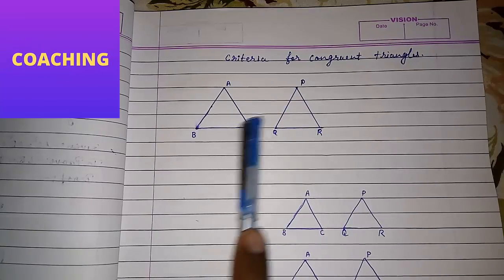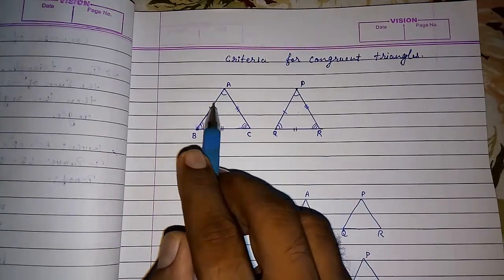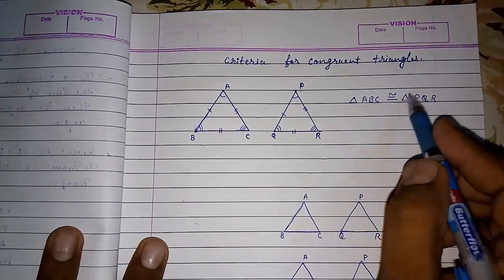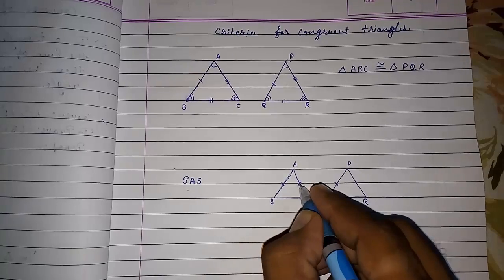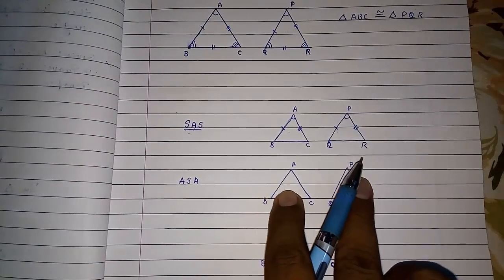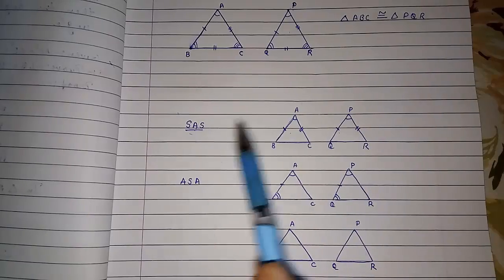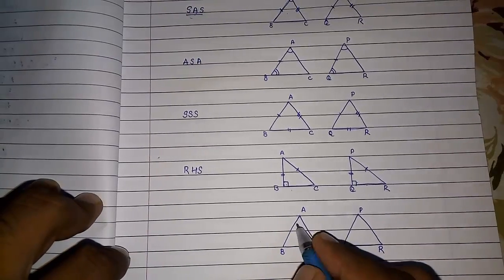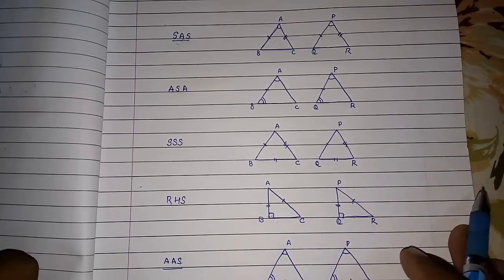congruent triangles, ll congruence ll SAS, ASA, SSS, RHS, AAS, ll cbse class 9 triangles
Criteria for congruent triangles, SAS, ASA, SSS, RHS, AAS, ll cbse class 9 triangles
Triangle Congruence - SSS, SAS, ASA and AAS

Maths Congruence of Triangles part 1 (Introduction) CBSE Class 7 Mathematics VII
Finding congruent triangles | Congruence | Geometry

Oswaal CBSE Sample Question Papers Class 10 Science